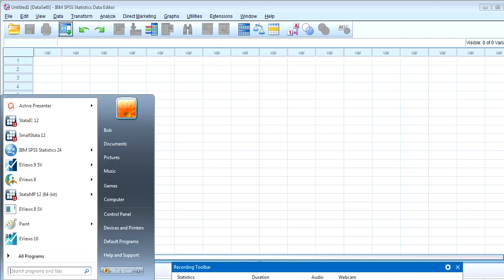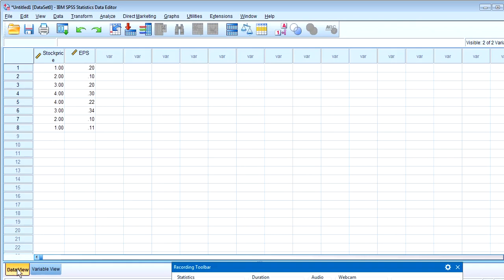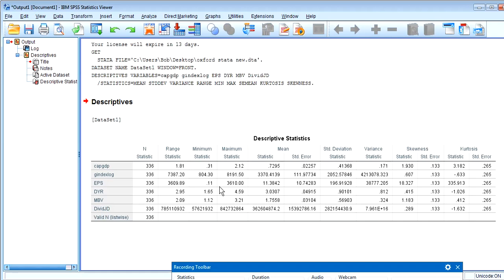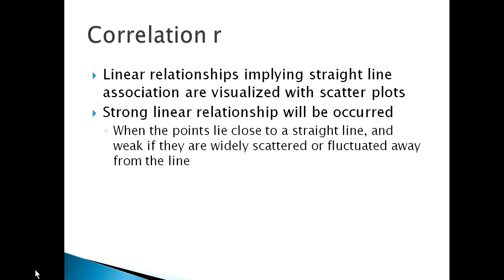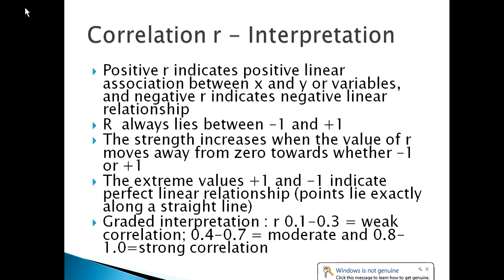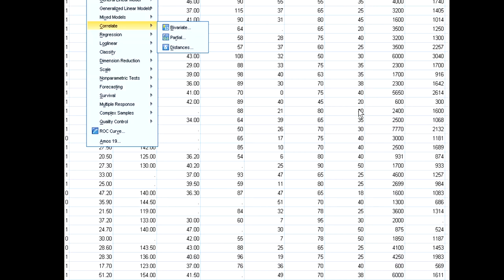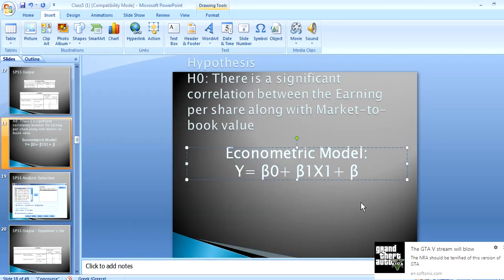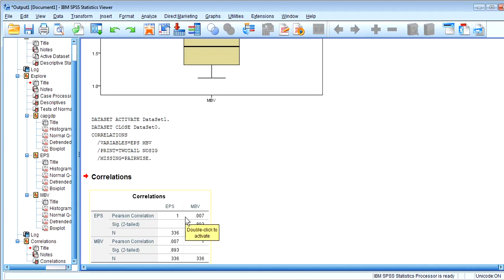Spss for Beginners Descriptive Analysis, Normality and Pearson Correlation Tests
This video elaborates how to run the Descriptive & Normality Tests as well as the Pearson Correlation Test.

By Dr. Mohammad Sami Ali "Al-Dahrawi"